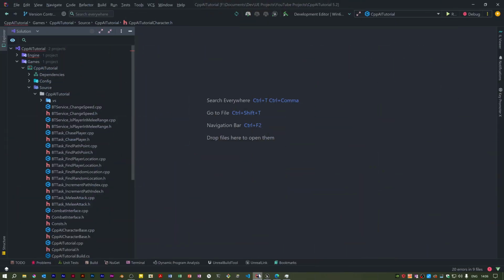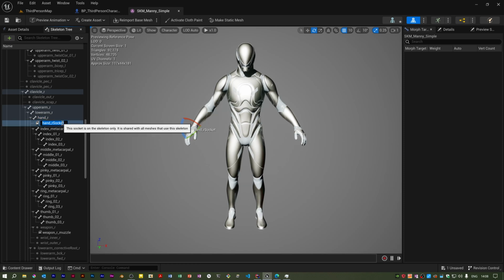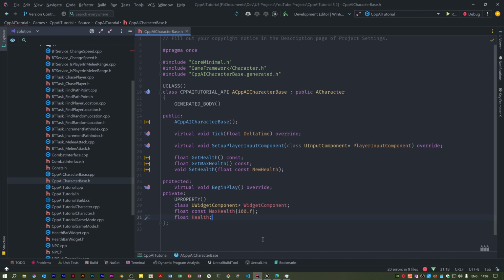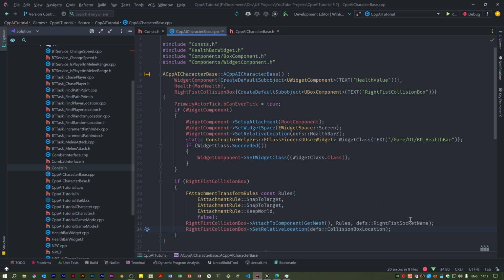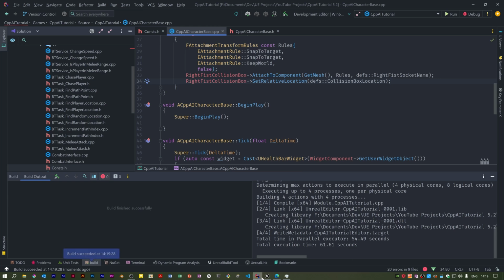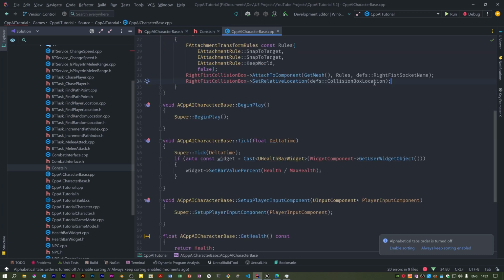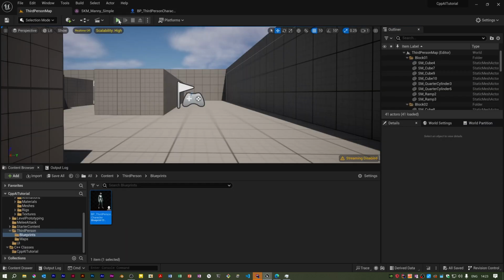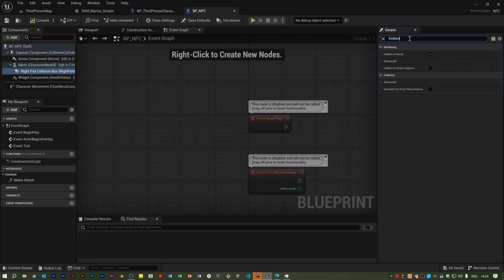UE5 C++ AI Series Part 21: Adding Collision Boxes To Character Fists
In this video we add collision boxes to the right fist of the player and NPC so that in later videos it will be possible to add combat functionality.